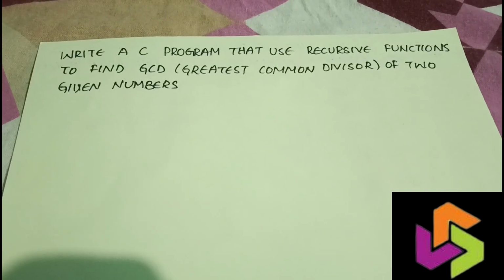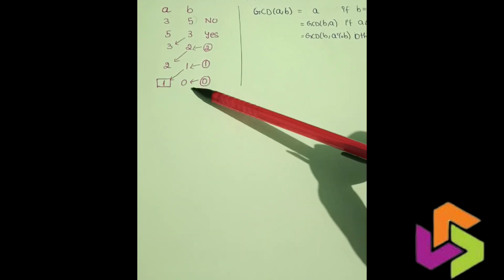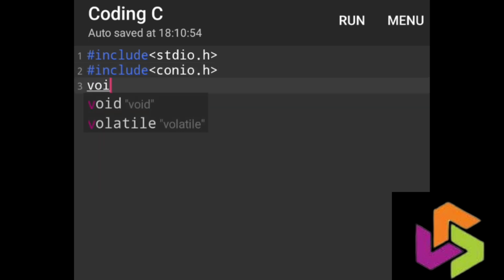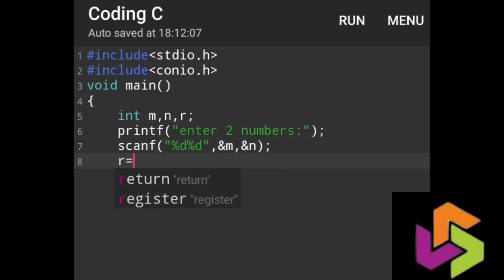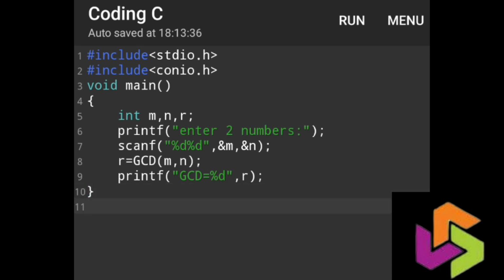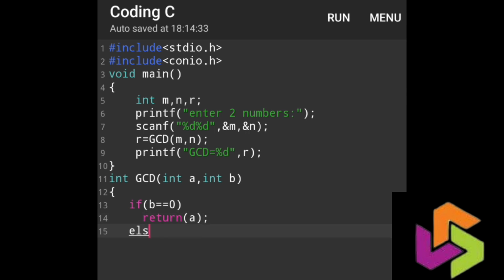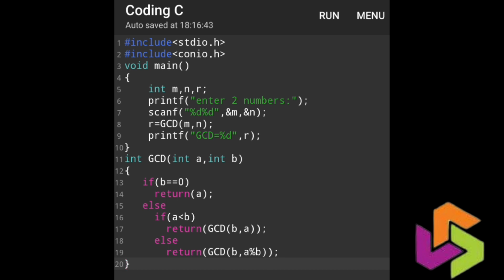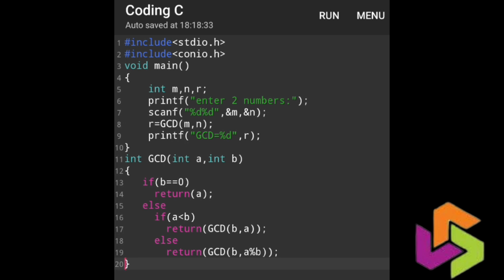C PROGRAM TO FIND GCD OF TWO NUMBERS USING RECURSIVE FUNCTION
This video is created by the guidelines of
Dr.M.PRASAD
ASSOCIATE PROFESSOR,
DEPARTMENT OF CSE,
SHRI VISHNU ENGINEERING COLLEGE FOR WOMEN
BHIMAVARAM